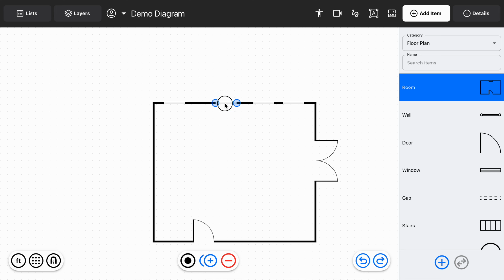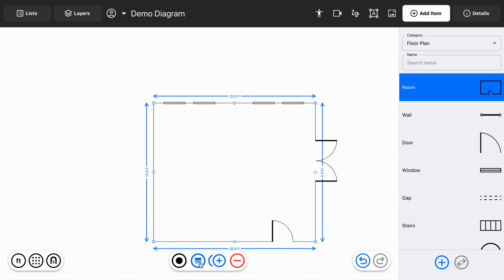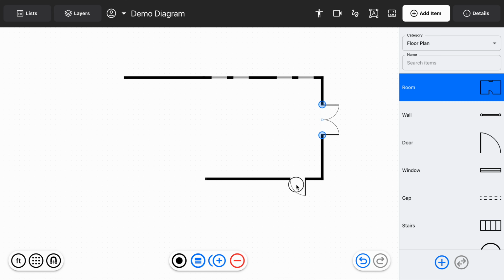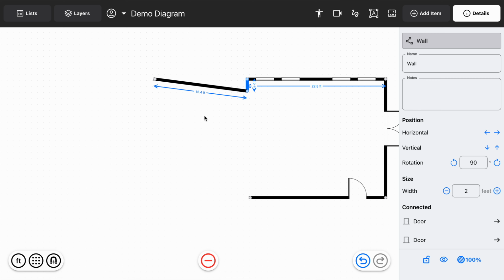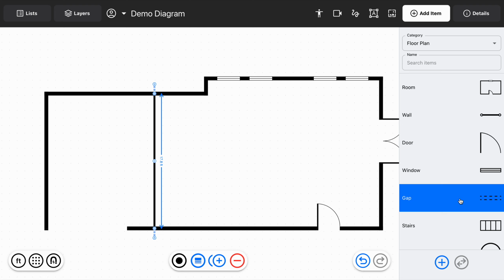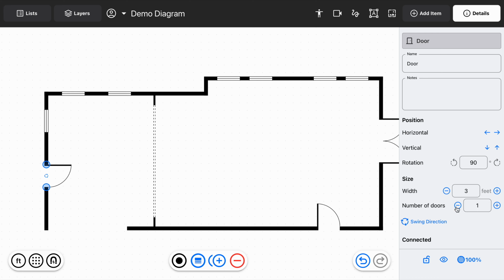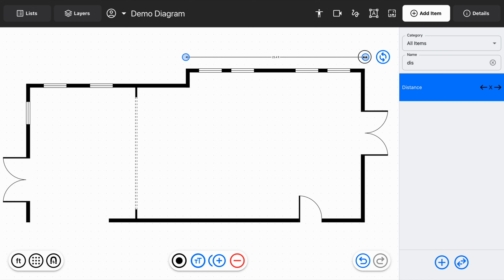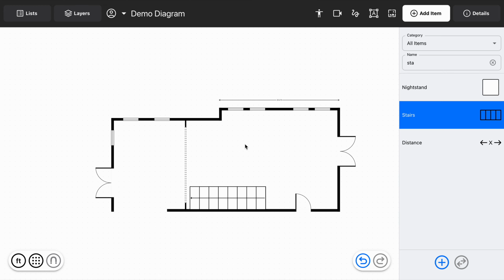Floor Planning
Create floor plans from scratch directly in Scenario!
• Add walls, doors, windows, stairs, and more
• Full control over positions, lengths, angles, thickness, and color
• Use the snap feature to ensure perfect plans